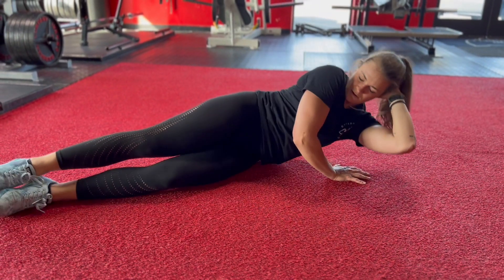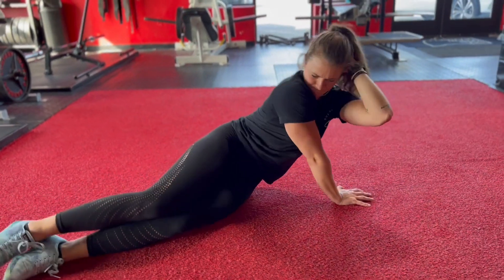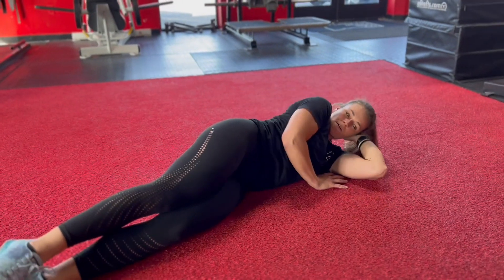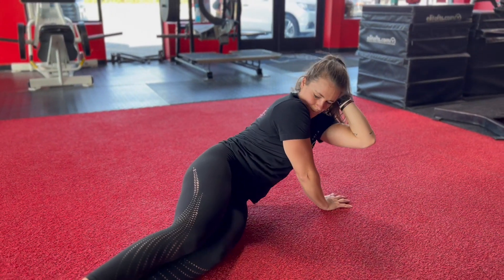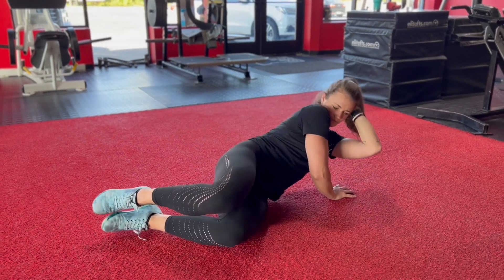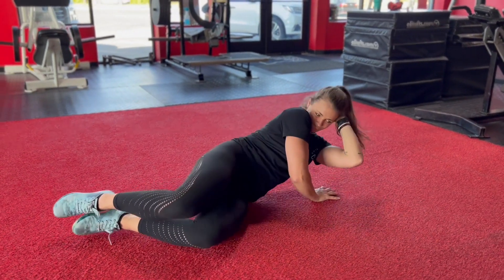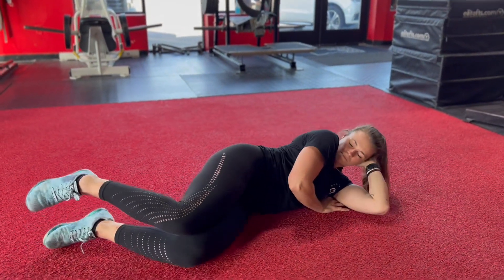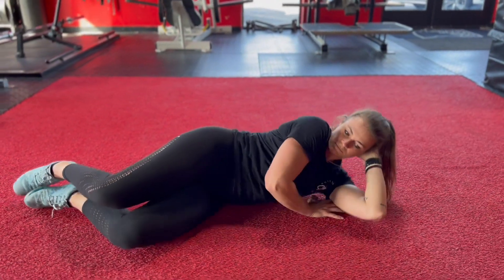Lying Single Arm Tricep Extension